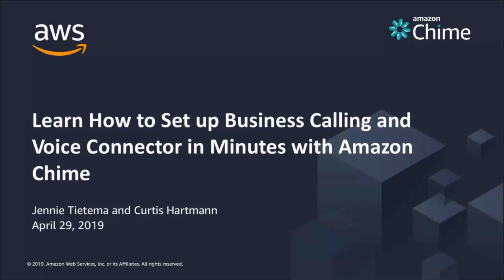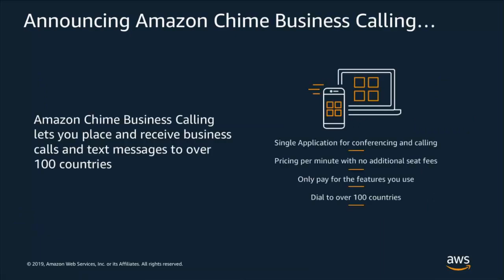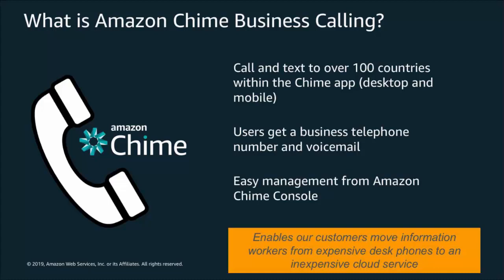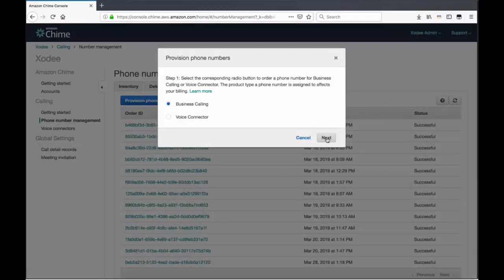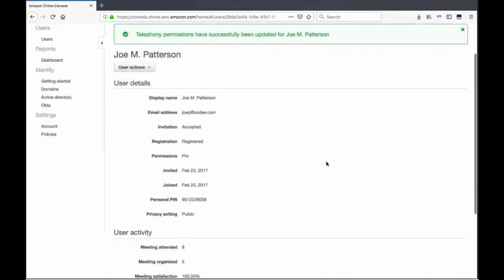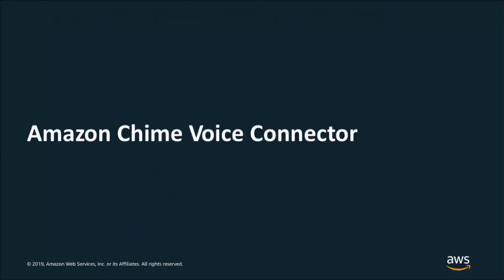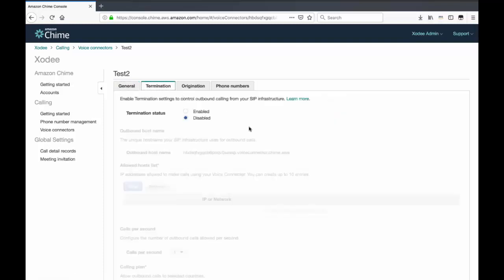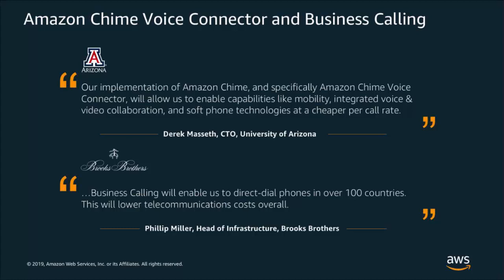Learn How to Set up Business Calling and Voice Connector in Minutes with Amazon Chime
With powerful mobile devices and reliable high-speed Internet access available almost anywhere, we no longer need to be tied to a traditional office environment to be productive. To support the way we work today, we rely on apps and services that allow us to collaborate, and support the communication needs of modern teams. Amazon Chime is a communications service that lets you meet, chat, and place business calls inside and outside your organization, all using a single application. In this tech talk, you will learn how to leverage the features of Amazon Chime to help your meetings run more efficiently.

Learning Objectives:
 - Describe Amazon Chime Business Calling and Voice Connector
 - Describe the pay per minute pricing that offers costs savings